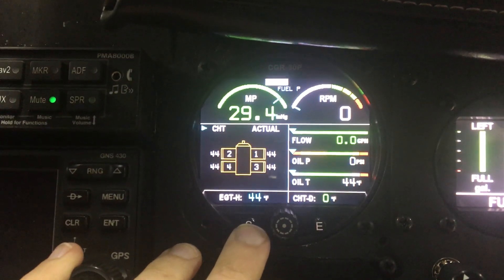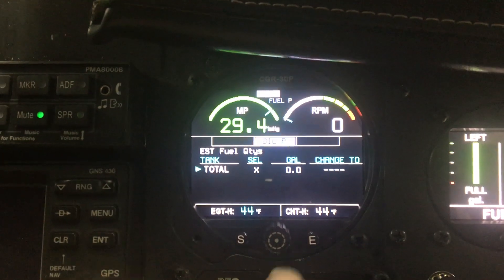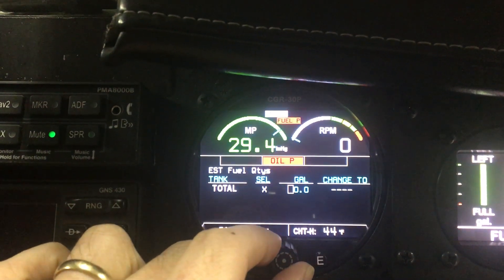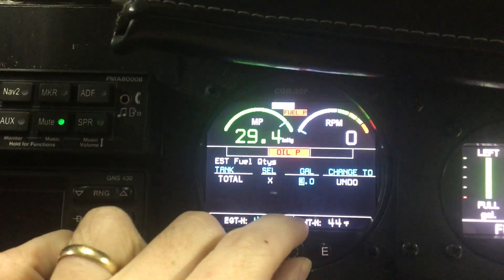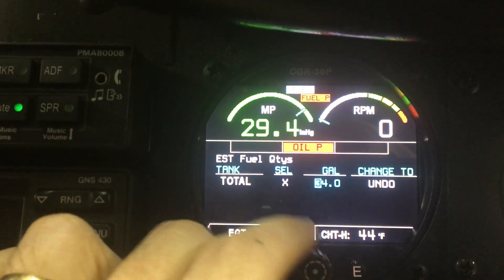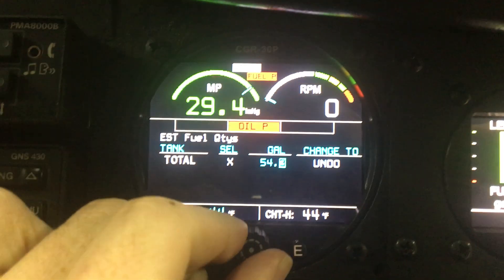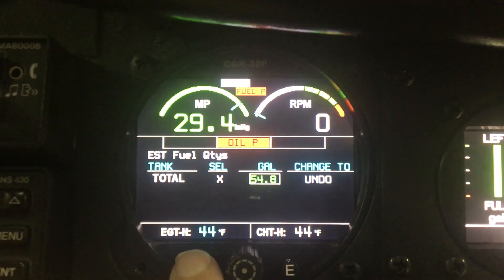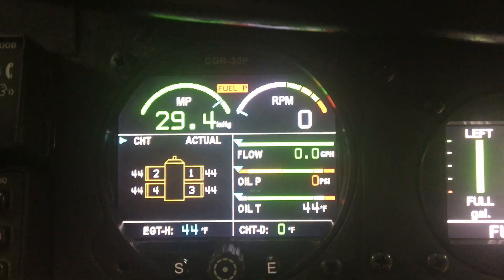Fuel level change on CGR-30P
How to change the initial fuel level on a CGR-30P.